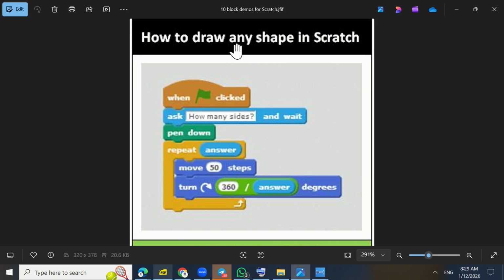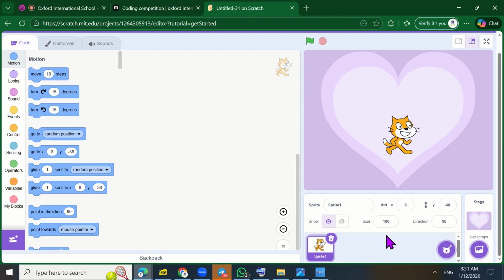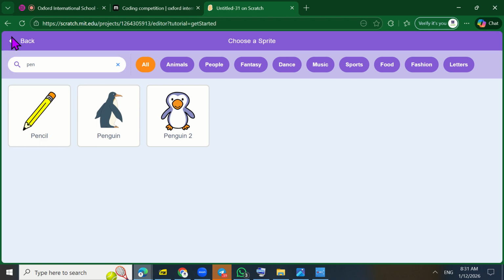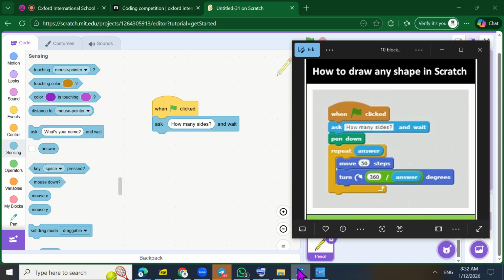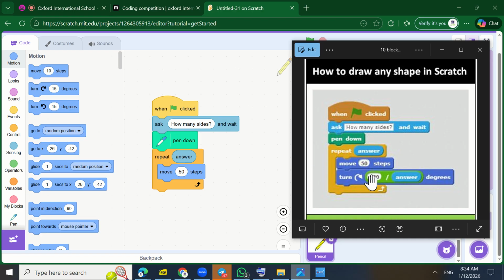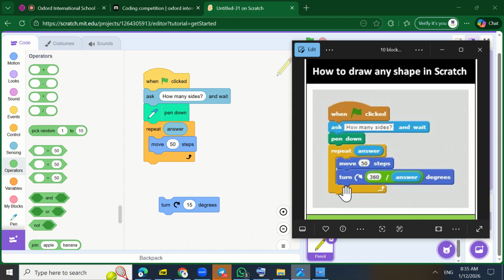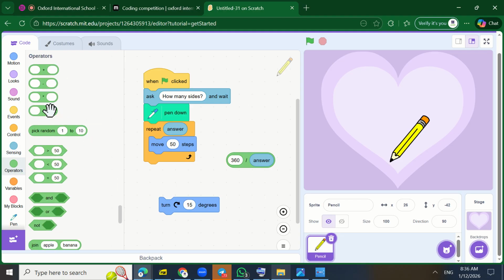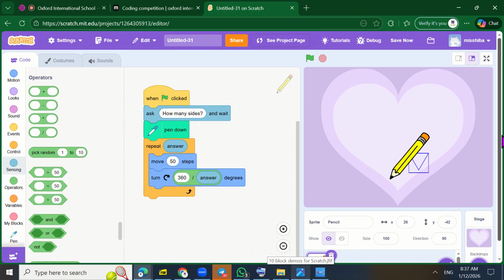How many sides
In this tutorial, I break down how to easily draw any shape in Scratch! 🖥️ Whether you're teaching kids or just getting started with coding, this simple block code will guide you through creating awesome shapes with ease. A great introduction to Scratch programming and computational thinking!